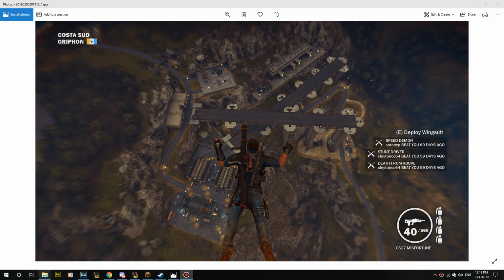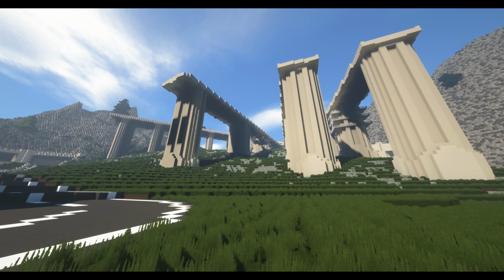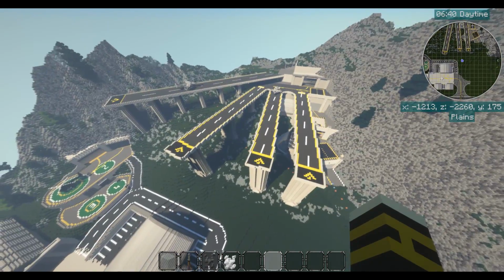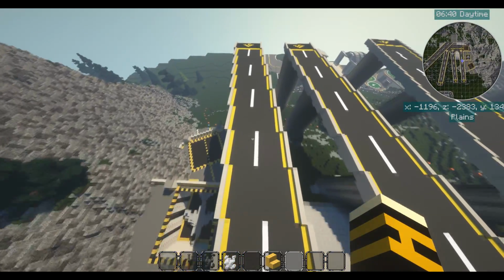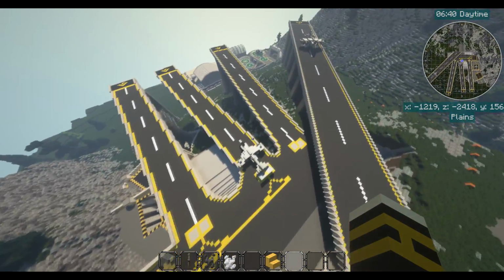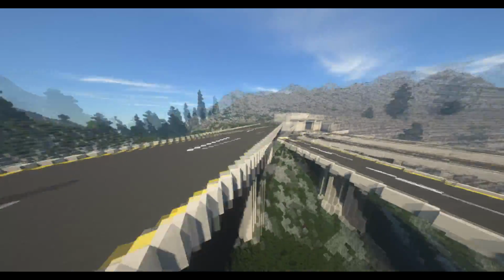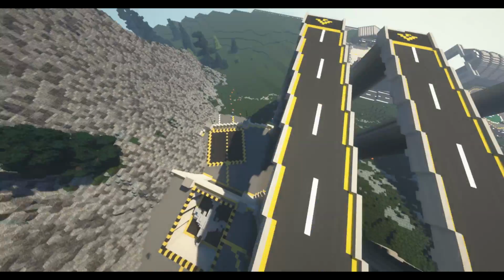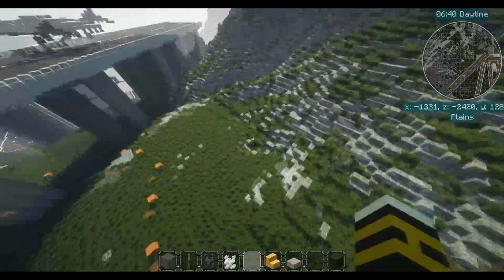Let's Build an Airbase #4 - Falcon's Reach (Part 1)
In this episode I work on the runways of Falcon's Reach. A series of shorter runways for STOVL aircraft.

In this Episode I build the first runway on the map and also some smaller hangars that I'm going to use for training aircraft.

-- An Awesome Airfield Series --
By Jagthunder1

-- Texture Pack --
LINK TO BE ADDED WHEN I'VE DONE A BIT MORE OF THE PACK ;-)

-- Shader Pack --
SEUS Renewed